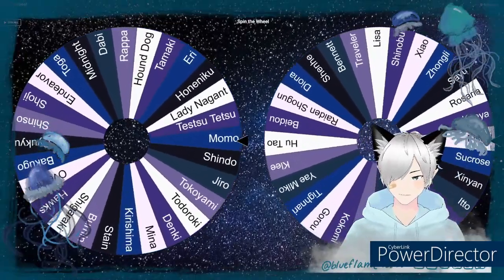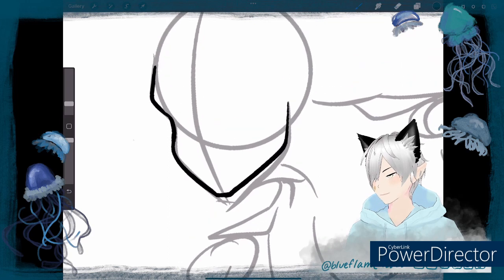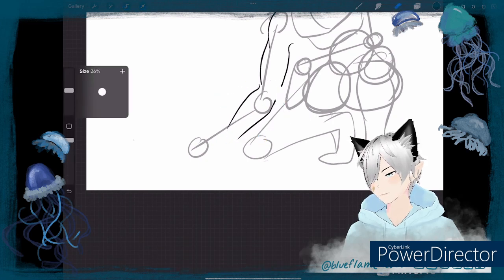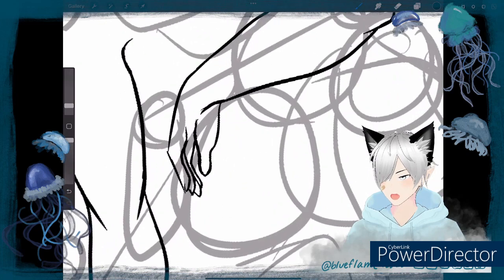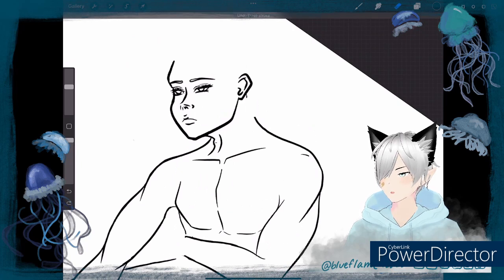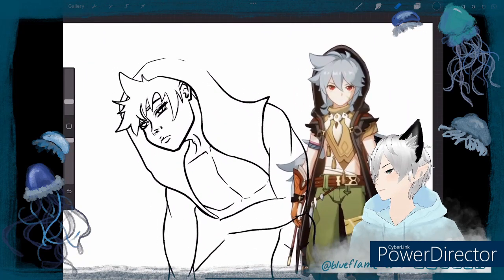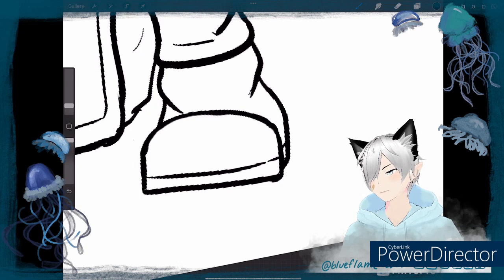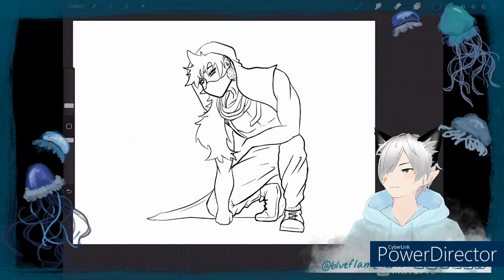Wolf Boy But Now His Hair is Purple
Another fusion! I did not have my usual art juice today so I'm sorry for how long this is. I will clean up the design and it will be on my Instagram next week! Also stream tonight here on youtube, come say hi!